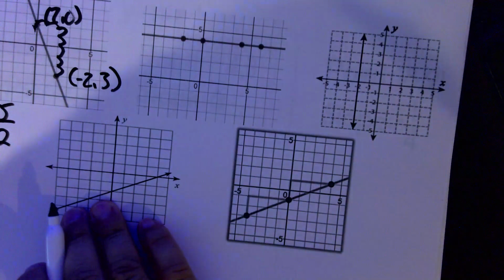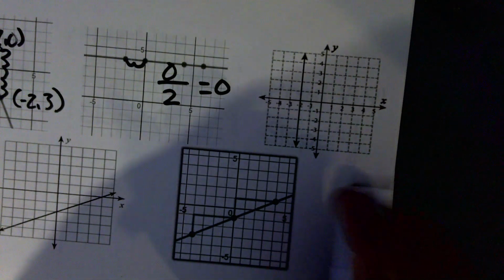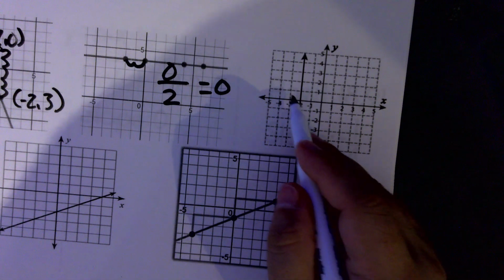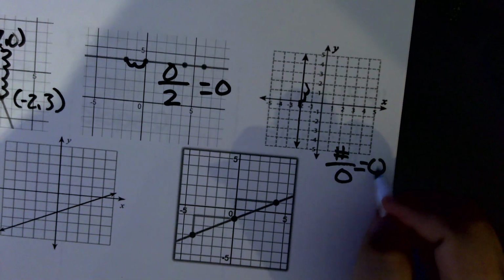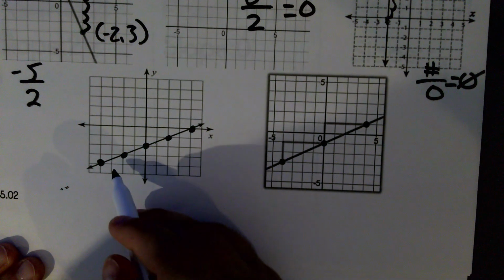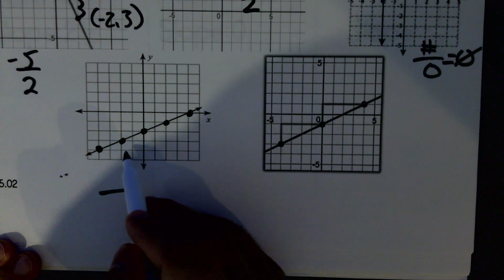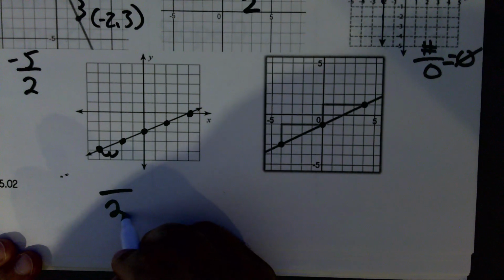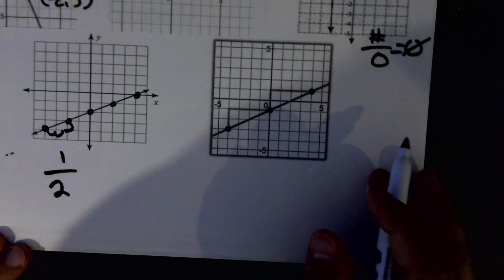Compute Slope from a graph